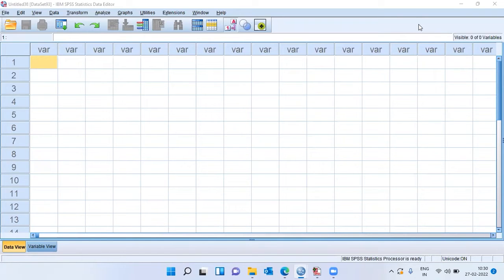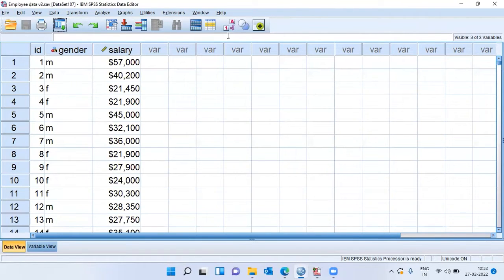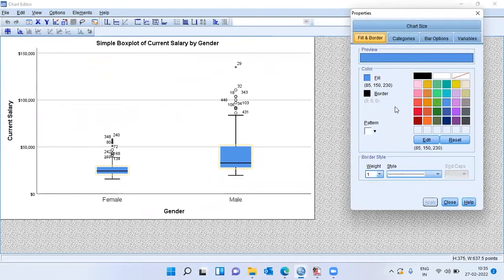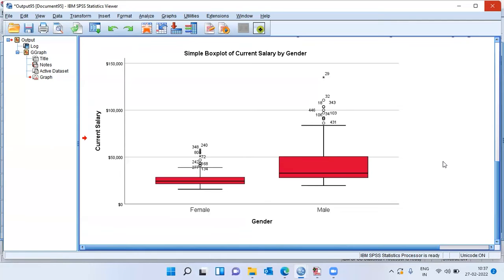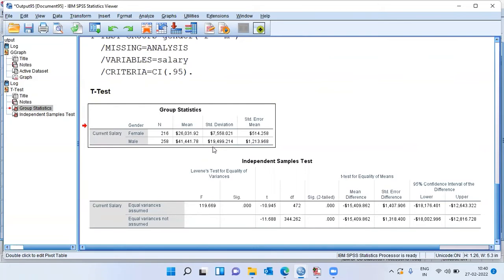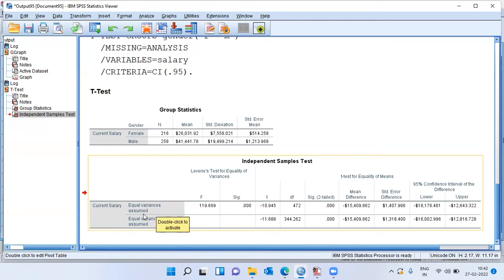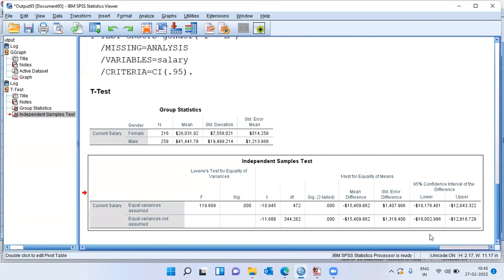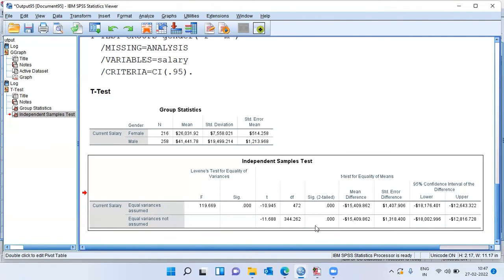How to perform A/B Testing | Independent Samples T-Test | RACE | REVA University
In this video, Mithun D J, Senior Manager-Data Science discusses the following:
1. Box plot.
2. Levene's Test for Homogeneity of variances.
3. T-Test

Independent samples T-Test helps to compare the performance of two groups.
Some applications:

• An agricultural scientist can check if the average yield per hectare is the same or not for two states.
• In the field of web analytics, it can be used to compare the existing version of a website with the new version for key metrics like the average time spent on the landing page per session.
• Pharmacists can compare and check if the average blood pressure between the placebo group and the treatment group is the same or different.

How to conduct an Independent Samples T-Test

In the file menu of SPSS, choose recently used data and choose the one required. The test can be done in two stages with an EDA analysis and then an Independent Sample T-Test.

To run an EDA analysis, choose the option-chart builder and then the simple box plot from the graph menu and the output from the box plot gives the comparison of two variables. Hypothesis testing can be used to test the authenticity of the comparison. Independent Samples T-Test can be conducted for the purpose.

Steps

• Click Analyze and then choose the option Compare Means and then Independent Samples T-Test.
• Specify the Test variable and the Grouping variable.
• Click Define Groups, which opens a new window. Use specified values is selected by default. Click Continue and then click OK to run the Independent Samples T-Test.

The Output Viewer window will display the results of the analysis. Standard deviation and median will be displayed. Independent Samples T-Test is an example of a Parametric test. A parametric test contains some assumptions. One of the assumptions while doing an Independent Samples T-Test is the homogeneity of variance assumption which is a prerequisite for Independent Samples T-Test. Thus, checking if the variances between the groups are the same or not is a prerequisite condition. If the homogeneity of variance assumption isn’t satisfied the entire rows become redundant.